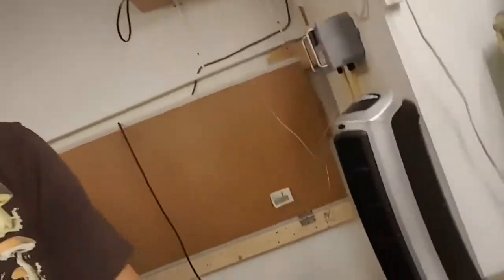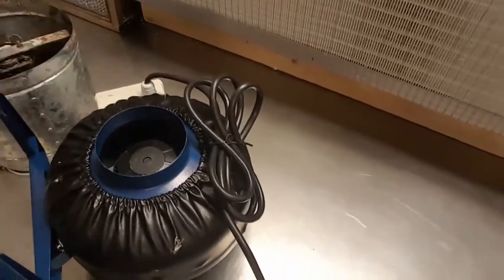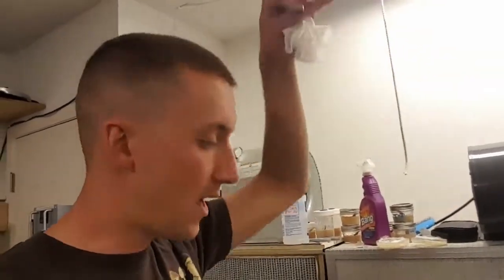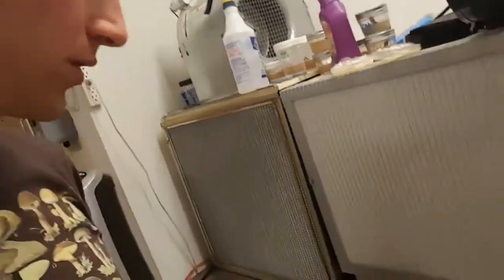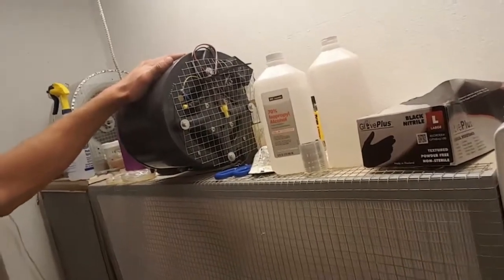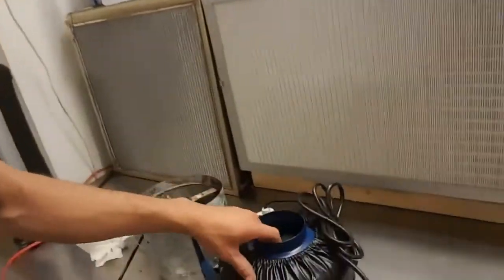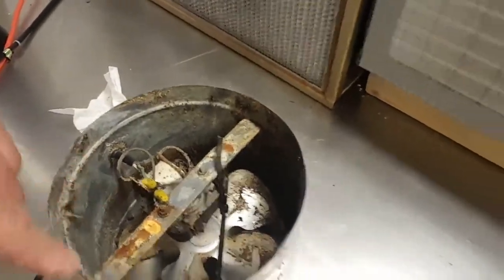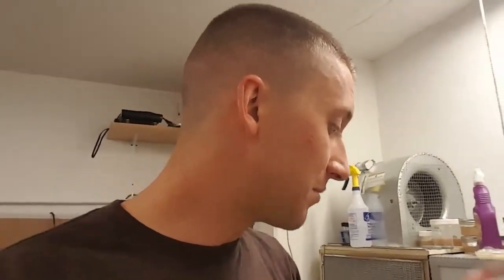Growing Mushrooms at Home blowers and fans for mushroom cultivation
What blowers and fans to use for gourmet mushroom cultivation for profit